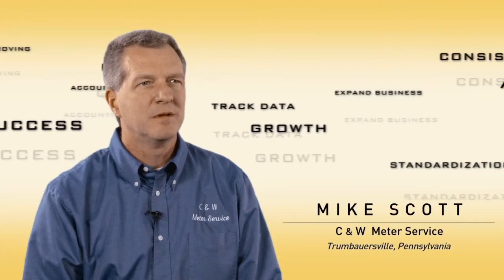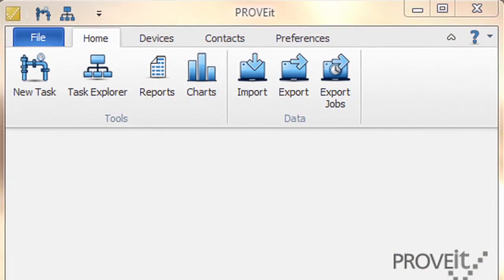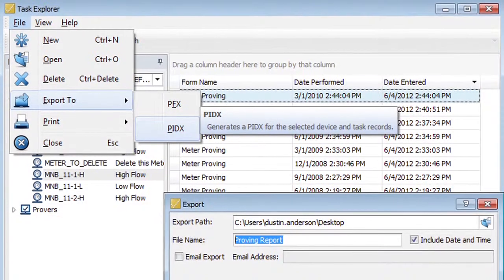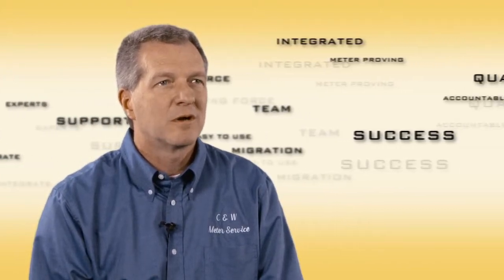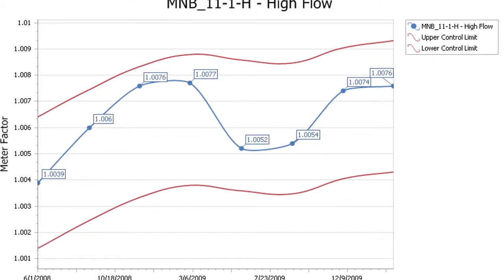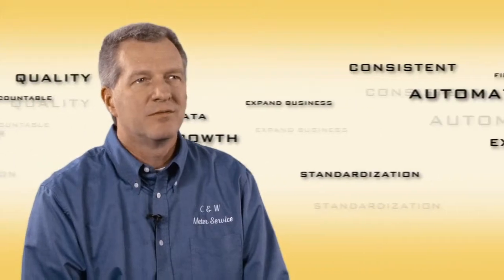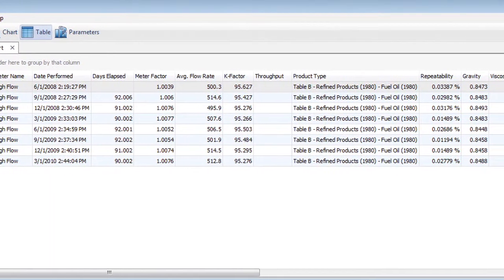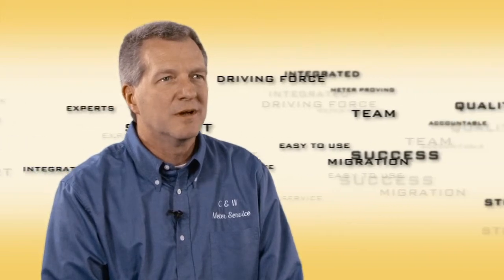PROVEit Software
Multiple Flow-Cal customers share their product success stories with Flow-Cal's PROVEit software, designed to calculate and manage liquid metr performance data.